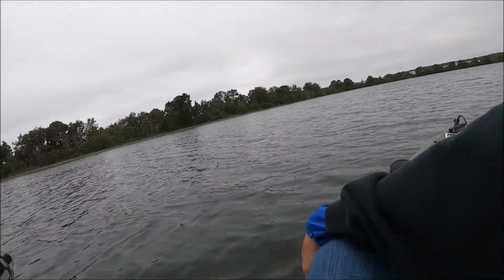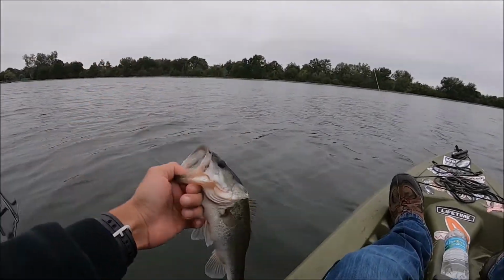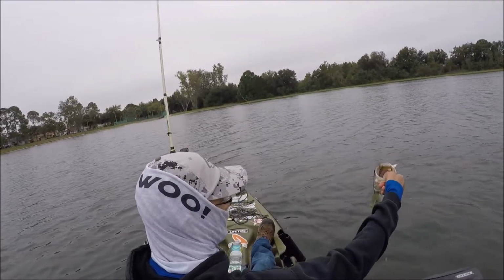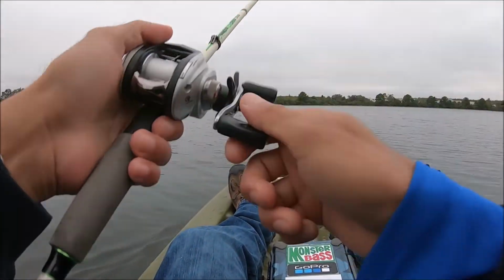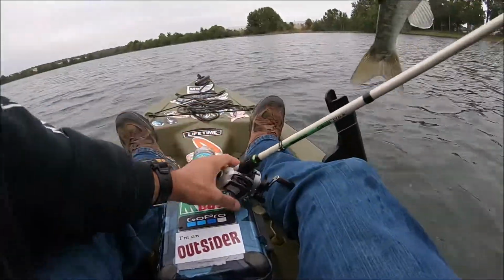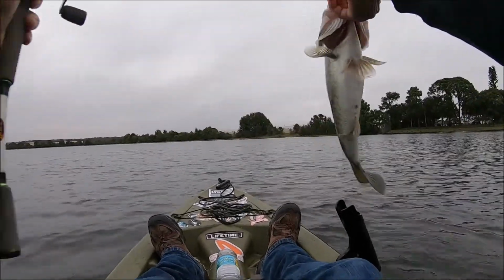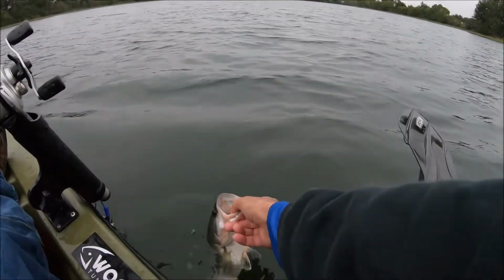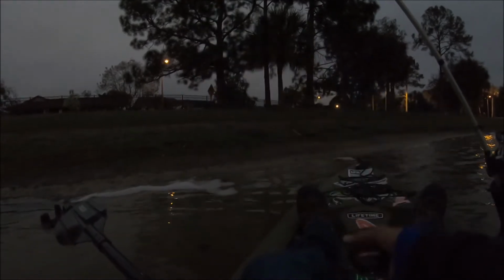DOOM N GLOOM Florida Winter Kayak Fishing!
Hey guys and welcome back to another outing! This day we have the doom and gloom look in the skies. This is Florida's first winter front which dropped temperatures down about 10-15 degrees. It's about 2-3 days since the front arrived and I decided to see if I can find some fish to catch, so come along and see what kind of action I get into on this cold winter day! Enjoy!

Tight Lines and Keep Fishing!!

BASS GEAR:

Abu Garcia Black Max 6'6” M/Abu Garcia Ambassadeur BMax 5000(4.3:1)

Lew's Mach 1 Speed Stick 6'10” MH/Abu Garcia Silver Max3(6.3:1)

Piscifun Torrent 6'10” MH/Piscifun Phantom X (6.3:1)

St. Croix Bass X 7'4” MH/Piscifun Phantom X (5.3:1)

Daiwa Cielo 7'6” H/Diawa Megaforce 100THS(7.1:1)

AT Bushido Blank 7'3” MH/Piscifun Torrent(7.1:1)

AT Toxic Apocalypse 6'10” ML/Piscifun Flame 2000(5.2:1)

AT Toxic Biohazard 7' MH/Shimano Sedona C3000HG(6.2:1)

Berkley Lightning Shock 7' M/Akataka Eagle 2000(5.1:1)

MULTI-SPECIES:

Shakespeare Micro Series 4'6” UL/Shimano Sienna 500(4.7:1)

Shakespeare Ugly Stik Pro Lite 5' UL/Shimano Sienna 500(4.7:1)

Shakespeare Micro Series 7' L/Shimano Sienna 1000(5.0:1)

Zebco Fin Commander 5'6” L Combo(4.3:1)

Shakespeare Dock Runner 3' M/Shimano FX 2500(4.6:1)

SALTWATER:

Akataka Mega Wave 7'4” M/Plusinno PL3000(5.2:1)

Tsunami Sea Tech 7' MH/Tsunami Barrier TSB4000(5.1:1)

Abu Garcia Bruiser 7' MH/Quantum Optix 60(5.2:1)

Kayak:

Lifetime Tamarack Angler 100

Ascend 128T Yak Power